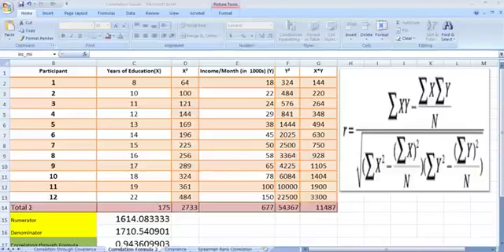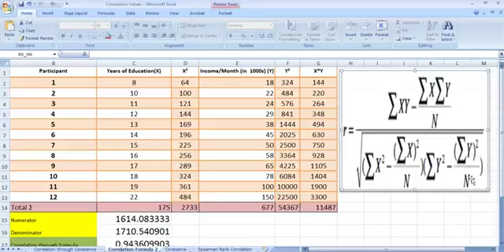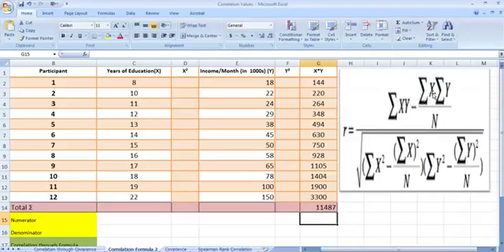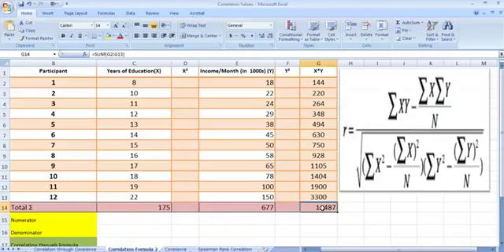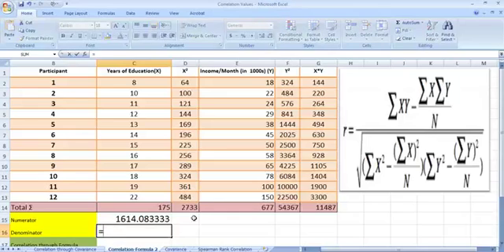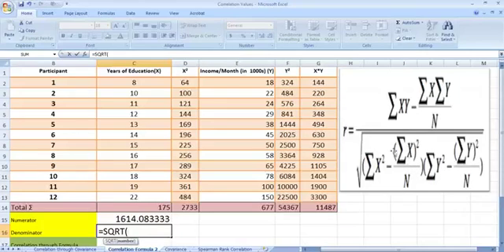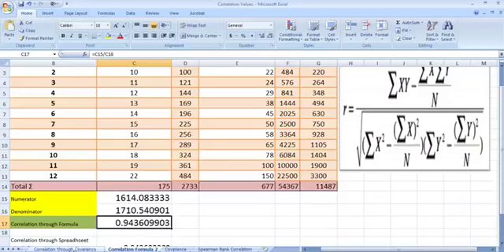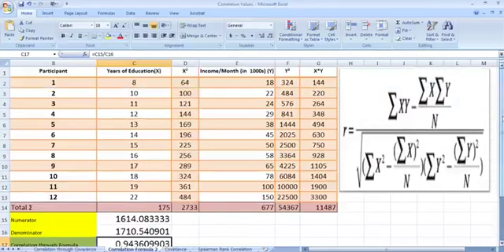Correlation formula Spreadsheet Modeling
This video consists of 1 snippet of approx 4 hour long story- Making sense of Economic Data
The underlying thought in this story is to develop  basic understanding of statistical concepts which  are vital for understanding Economics . As a  subject matter, Economics deals with huge  amount of variables and data- from  macroeconomics indicators like GDP, Inflation,  Interest rate, Unemployment Rate, Exchange Rate  etc; to development Economics indicators Poverty Ratio, Human Development Index, GINI  Index etc; numbers are integral component of  Economic Analysis. Hence ability to structure,  present and analyze data is important. This story  helps in developing this basic skill through highly  interactive and easy to understand modules.  Highlight of this pack are the simulations of all the  key statistical concepts on spreadsheet.